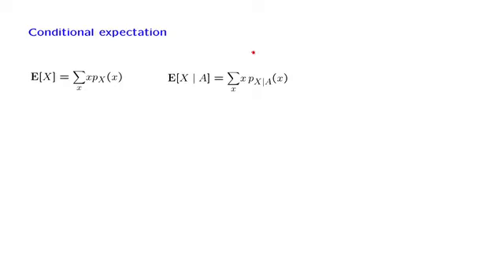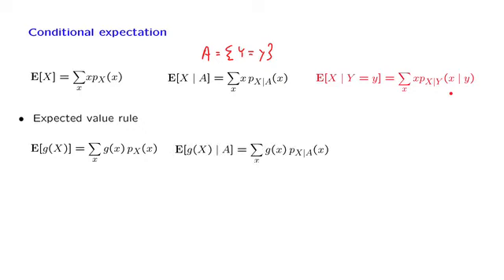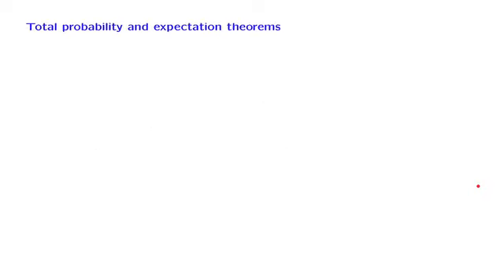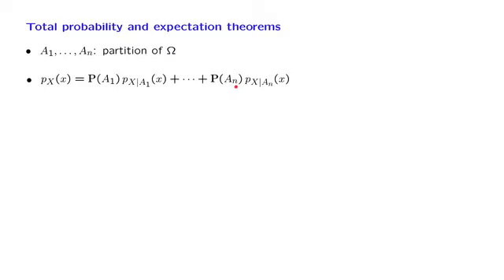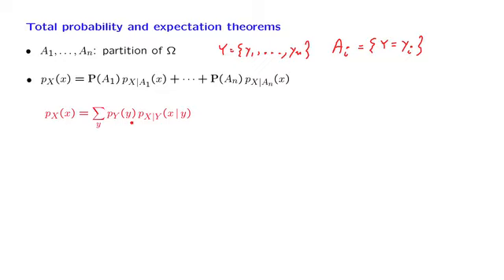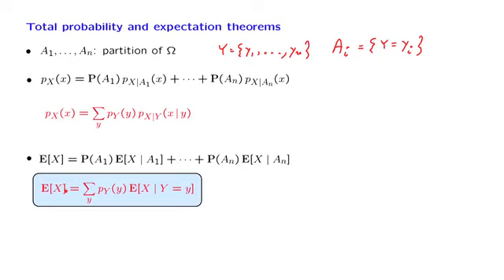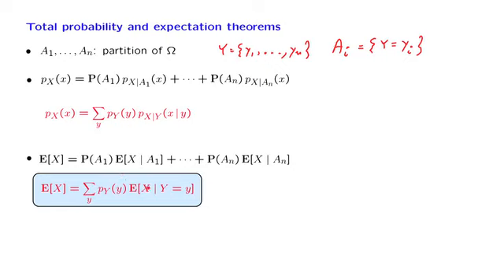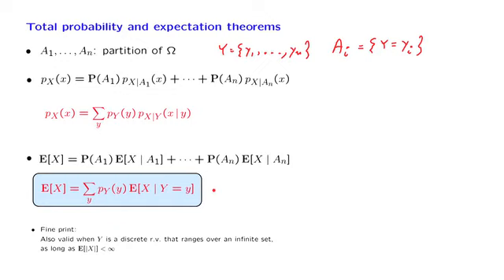Introduction to Probability Course Lesson 59